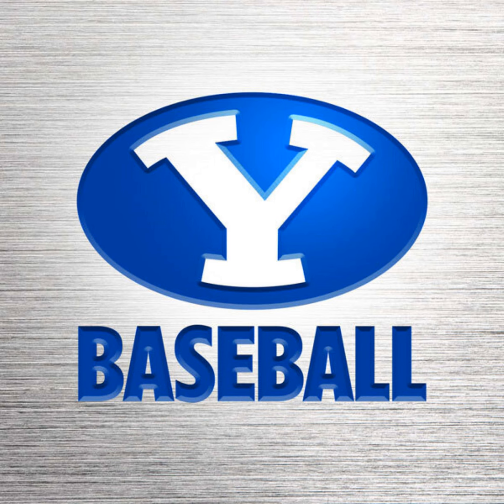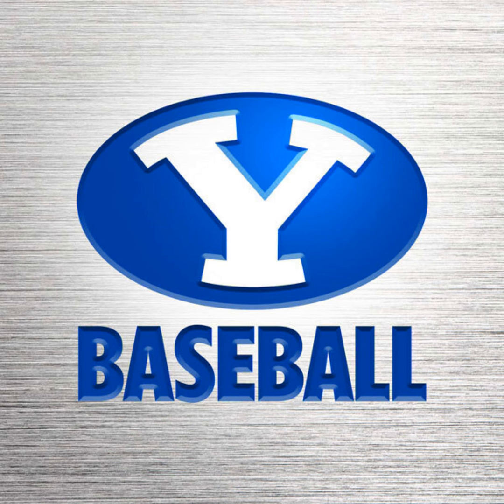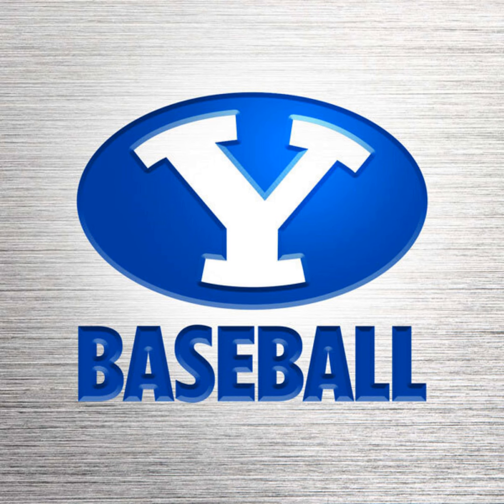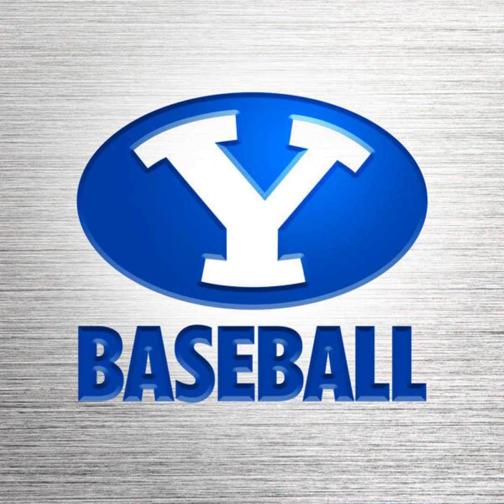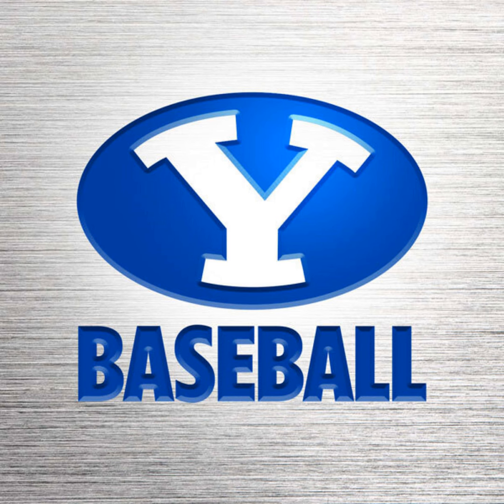BYU vs. Utah Tech: Innings 7-9